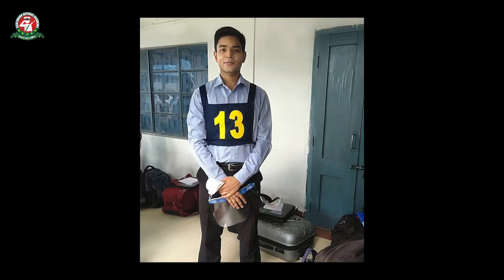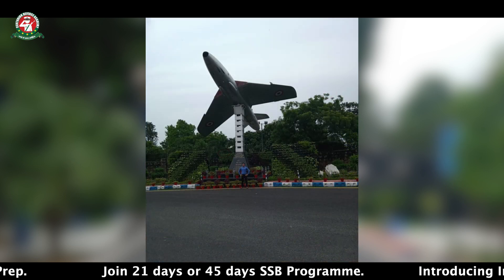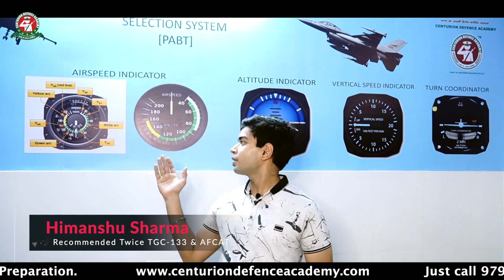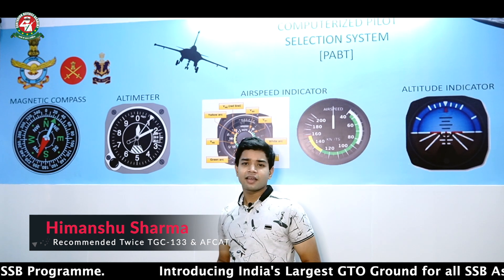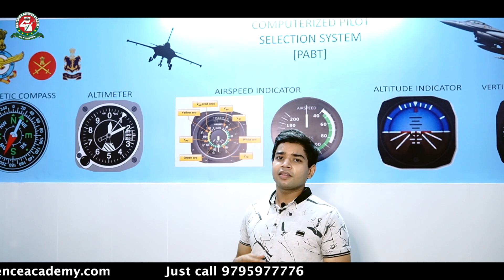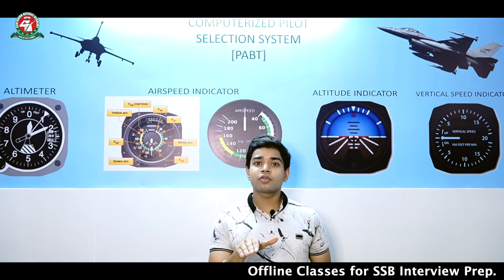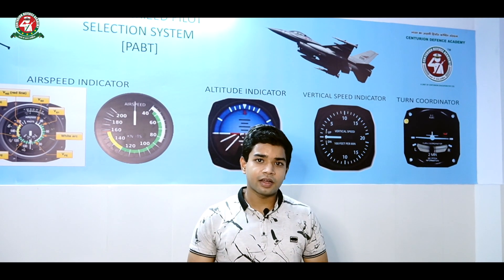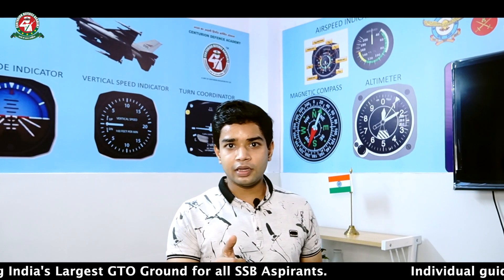CPSS Experience at Centurion Defence Academy by CPSS qualified Student | Complete Info Of AFSB CPSS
In this video our recommended Centurion shares with you his CPSS experience.
Computerized Pilot Selection System Test also is known as CPSS test replaced the well known PABT test to select the best candidates for Indian air force flying branch. Computerized Pilot Selection System (CPSS) replaced the old PABT test and instruments that was in use for decades. Though there is no clear confirmation till now as to when CPSS test will replace the PABT test completely. To select the rock-solid pilots to fly the advanced aircraft of Indian air force like Su-30, Tejas etc, the Indian Air Force (IAF) inaugurated the Computerized Pilot Selection System (CPSS) at the No. 2 Air Force Selection Board Mysore. It will replace the pilot aptitude battery test that was in use for decades. CPSS test is the brainchild of APJ Abdul Kalam, he advised for CPSS when he was the scientific adviser of the prime minister in 1997. Mr. Kalam suggested developing an intelligent tool for pilot aptitude test in consonance with the advanced IAF aircraft. It also aims at addressing the alarming rate of flying accidents attributed to pilot error in IAF. After dedicating the new system to the nation, Air Chief Marshal Arup Raha said CPSS would be introduced in the other IAF selection boards at Dehradun and Varanasi soon.
It has 2 parts.
1. 1st there will be a MCQ test. They will first give you instructions how to read 6 kind of dials present in an aircraft, based on that there will be a number of MCQ tests which include dial reading questions along with IQ, pattern matching, basic math, tests (around 15 small quizzes in total). It is fairly simple and anyone with basic school level physics knowledge will clear it.
2. After the 1st test, you will be made to sit in a CPSS machine which is like a cockpit with a joystick, pedals and a lever (like in an aircraft) with a screen in front of you. You will be made to play a number of games similar to a video game with a joystick and you have to get a certain score in all games combined to clear this test. Anyone who drives or has played videogames can clear this one easily. You just need hand leg coordination. You get 3 chances in each game and your best score is taken out of the 3, so if you mess up in the 1st attempt you can make up for it in the other 2 attempts
The CPSS test is simple. Elaborate instructions are given before commencement of both these test so there will be no confusion. So don’t worry, you should focus more on the SSB part as that is the main challenge.

मेहनत से किस्मत बदली जा सकती है l Air Force Phase ll, Bhopal Experience and Success Story

Join Centurion Defence Academy !
NDA | CDS | AFCAT | AirForce | MNS | Army | Navy | INET